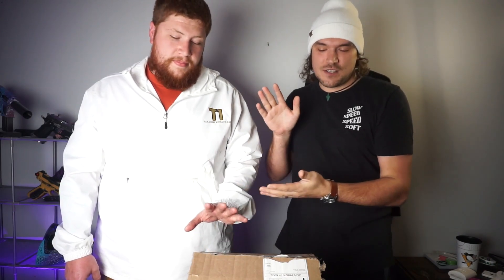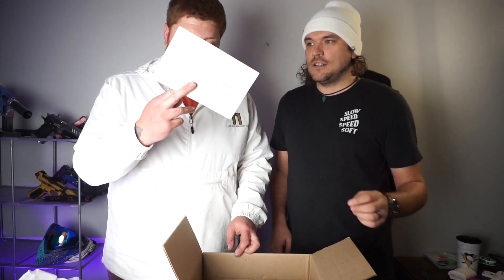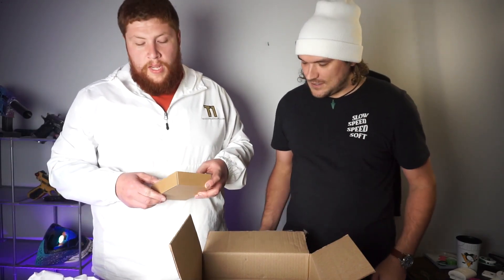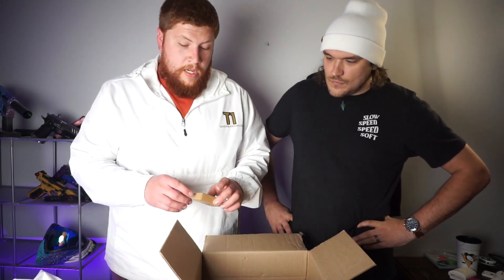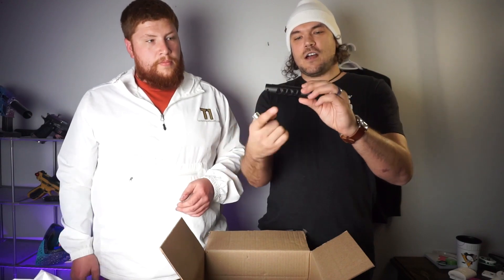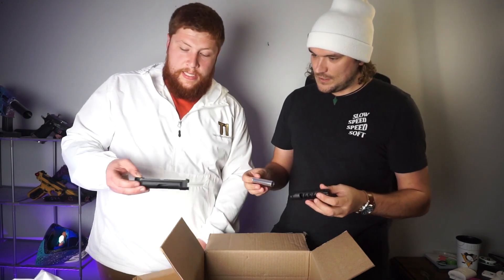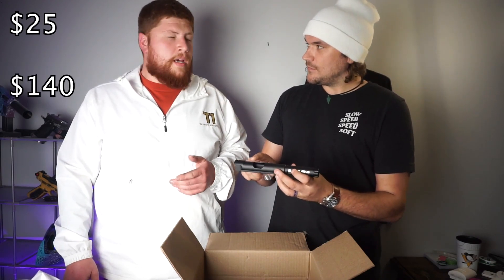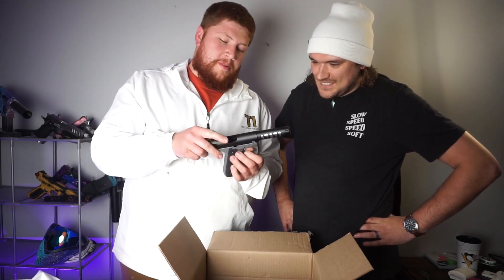$200 AAP 01 Themed Mystery Box from Take One Airsoft! | Nebula Airsoft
Youtube.com/IamDylin

Follow the team!